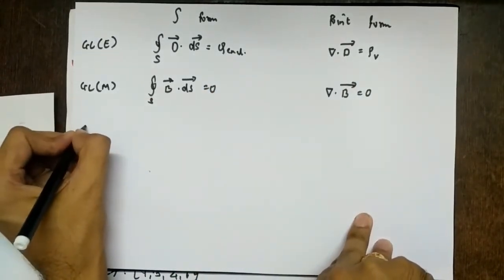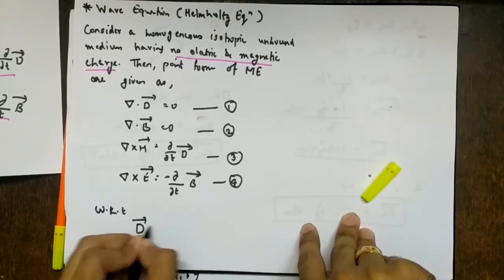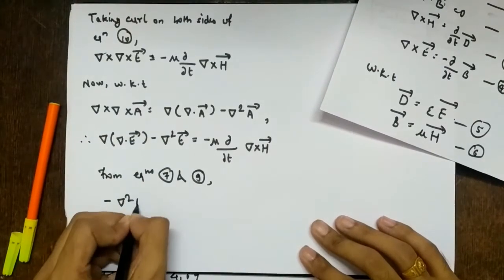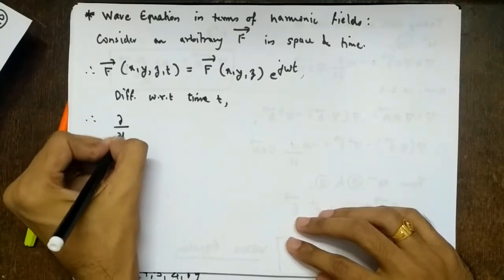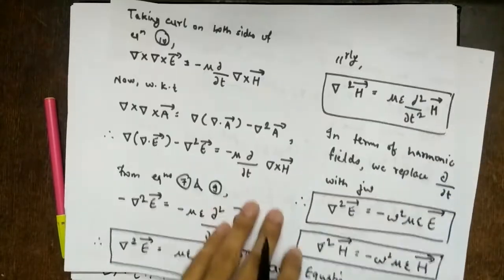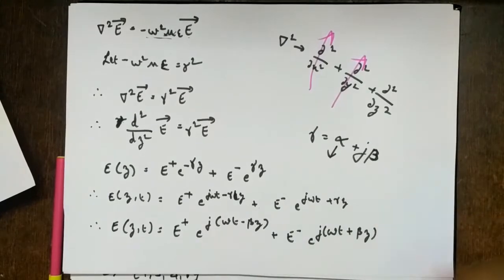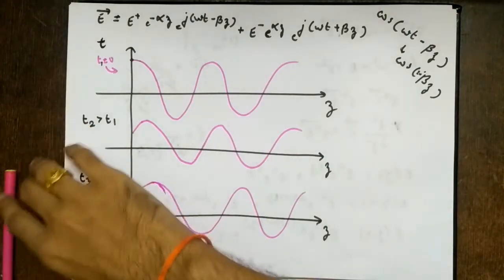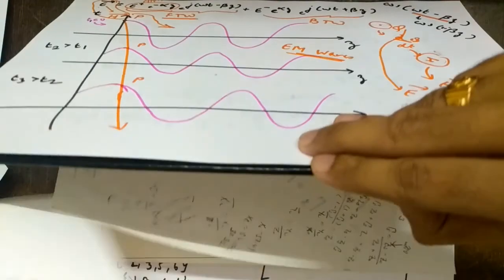Wave Equation (Helmholtz Equation) | How Maxwell's Equations prove the existence of an EM Wave